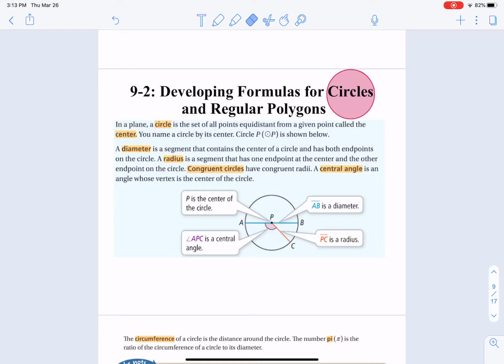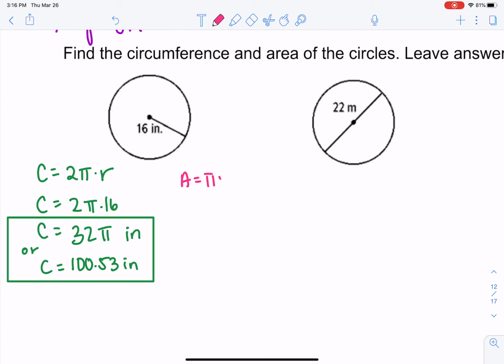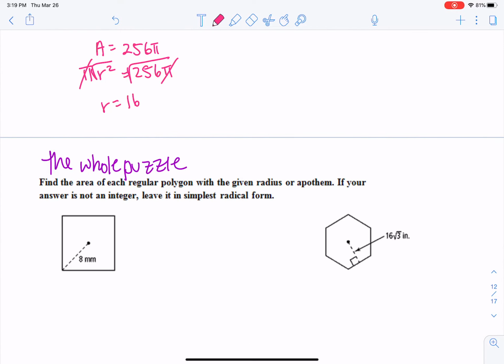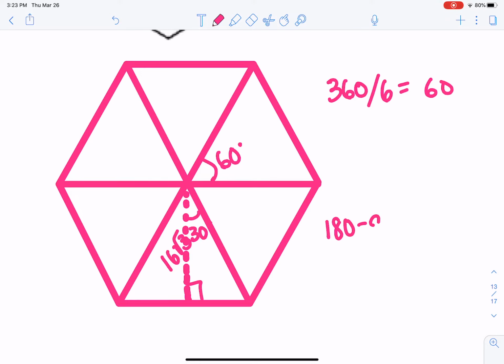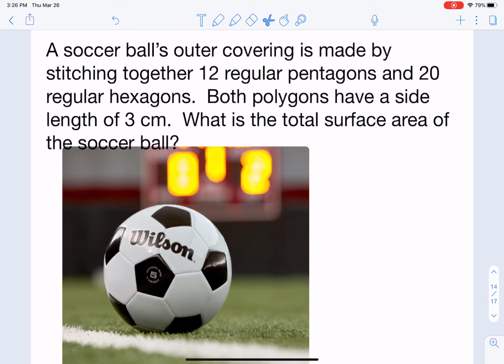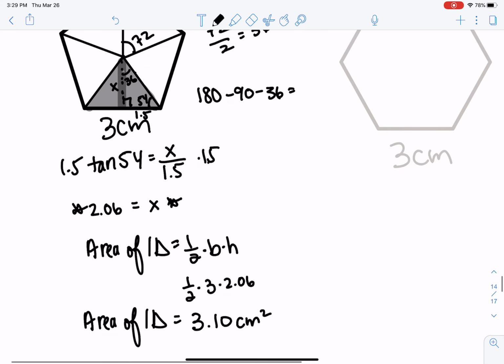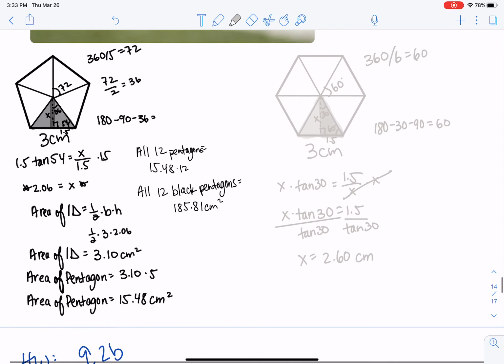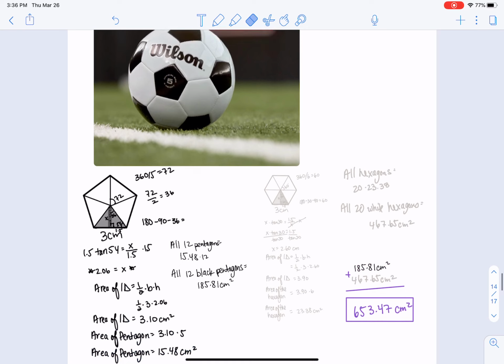9 2b Developing formulas for Circles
9 2b Developing formulas for Circles